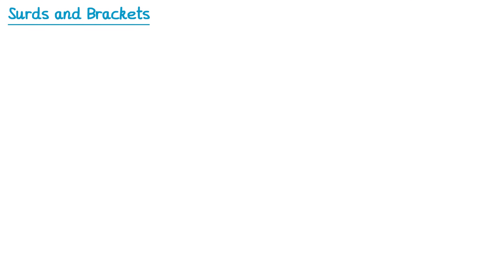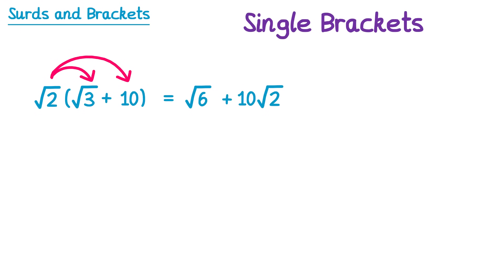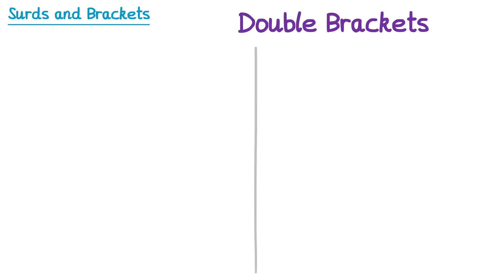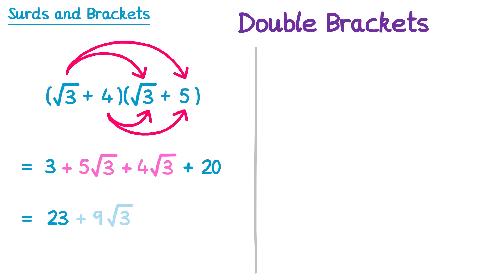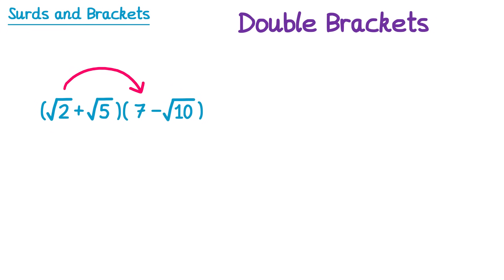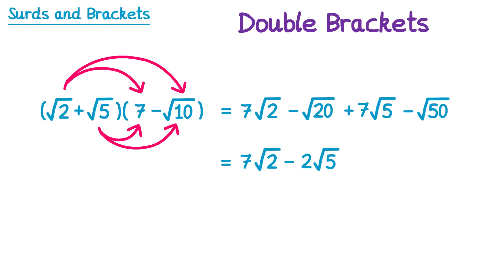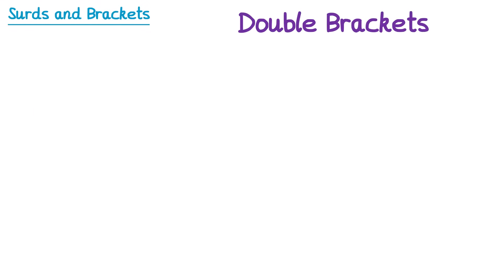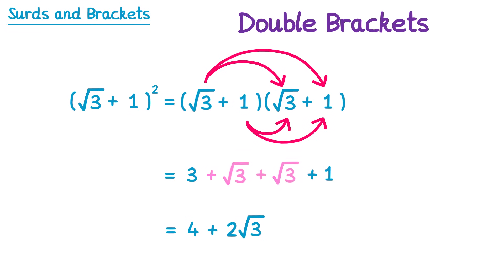Surds and Brackets - GCSE Higher Maths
A video explaining how to expand brackets with surds in them.

0:00 Introduction
0:25 Single Brackets
1:47 Double Brackets Example 1
2:52 Double Brackets Example 2
3:32 Double Brackets Example 3
5:18 Double Brackets Example 4